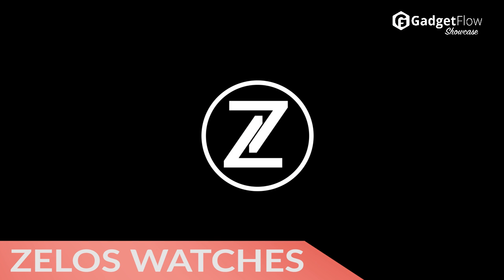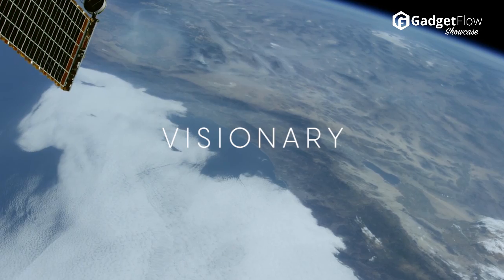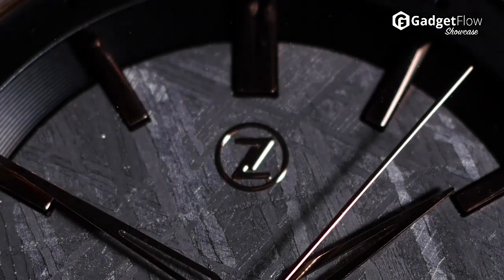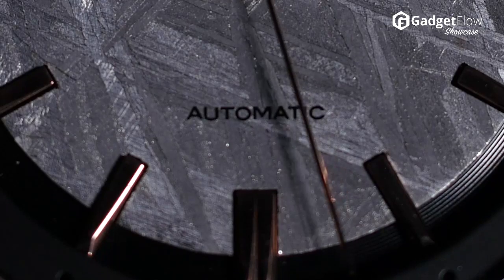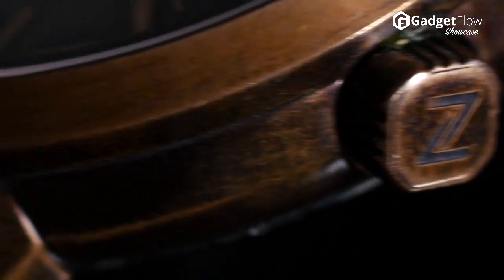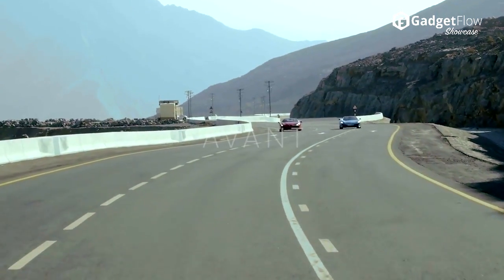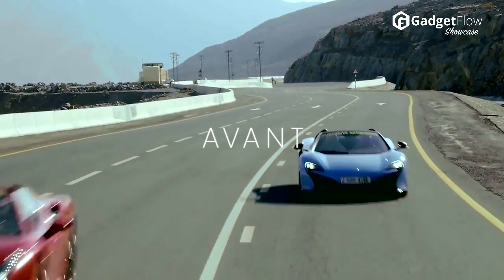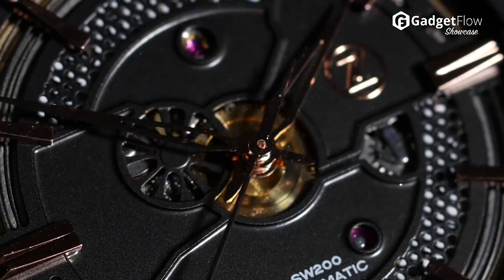Zelos Swiss Automatic Watch Collections - GadgetFlow Showcase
Introducing the Zelos Swiss Automatic Watch Collections. With three iconic styles, each of these watches features a precise Swiss movement for accurate timekeeping. The Visionary features stunning real meteorite to take your style out of this world. In addition, this material means that no two dials are the same. The Avant has a skeletal-like dial with complex shapes and textures. The alluring design shows the real-time moving of the Swiss movement.